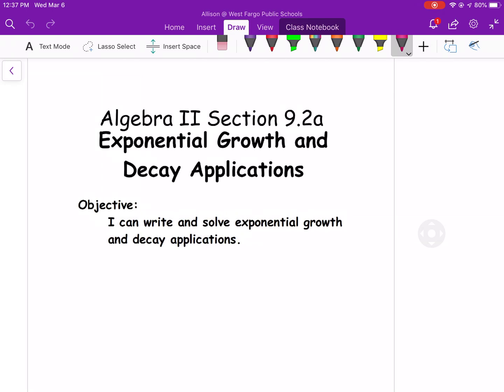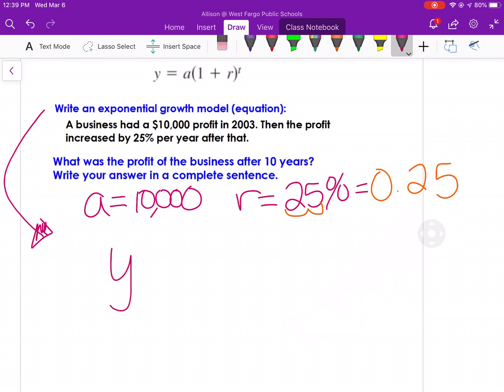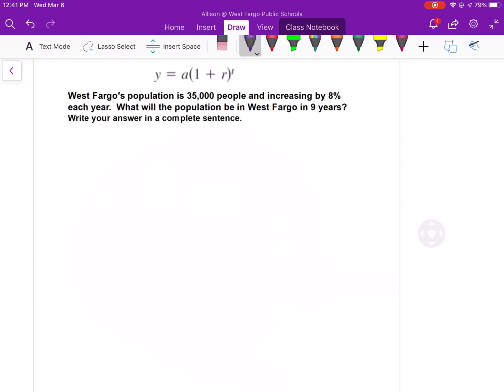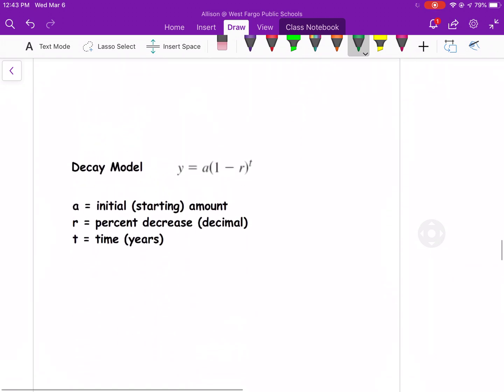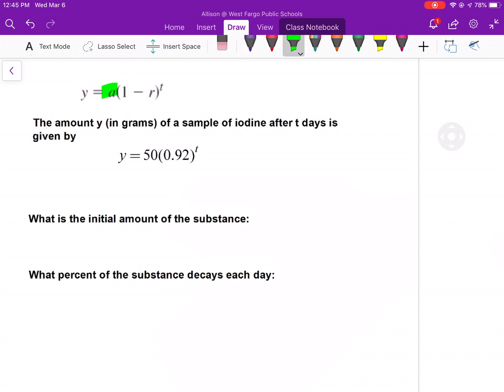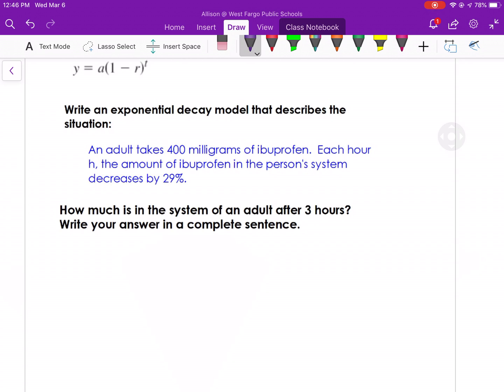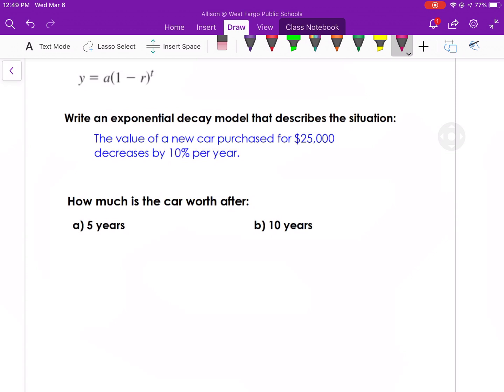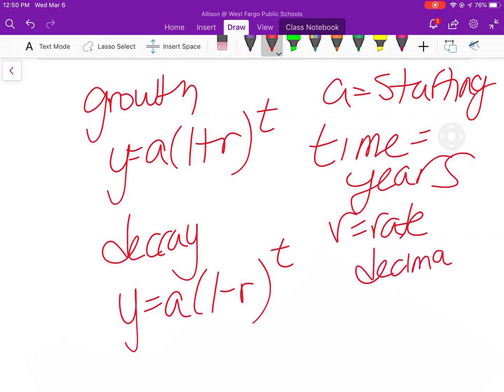Growth and Decay Application Problems (9.2a)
Applications of growth and decay - word problems. Algebra 2 section 9.2a